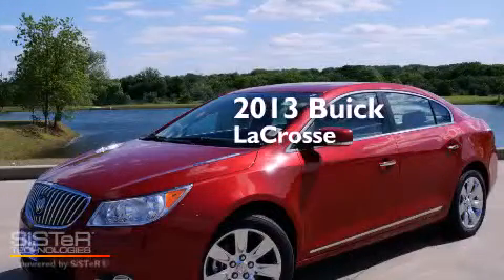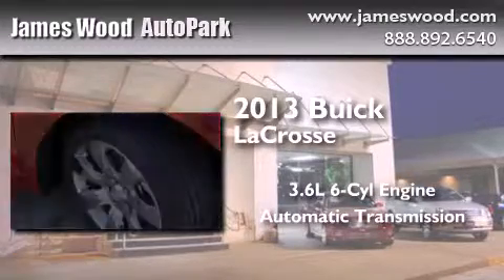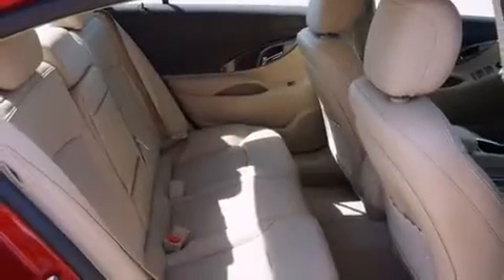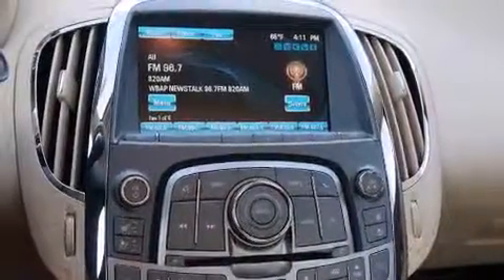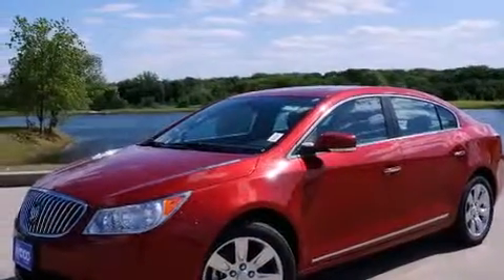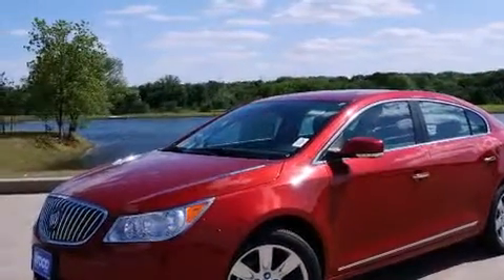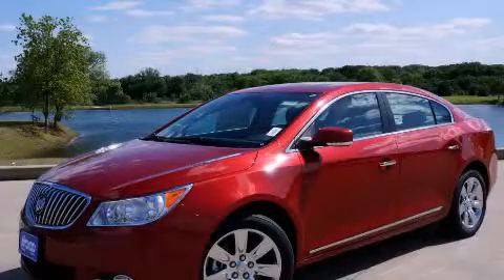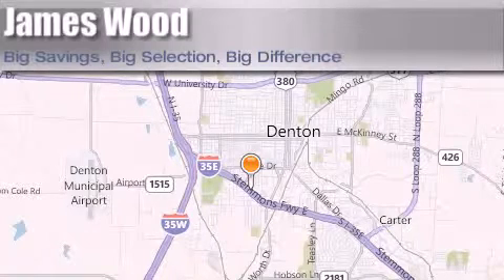2013 Buick LaCrosse Dallas TX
We've been honored to serve the Denton TX area , we promise that your experience at our dealership will exceed your expectations ! Year : 2013 Make : Buick Model : LaCrosse Engine : 3.6L 6 Cyl. Fuel Injected Trans . : 6-Speed Automatic Exterior : Crystal Red Tintcoat Miles : 10 Stock : 232647 James Wood Autopark I35E South Denton , TX 76205 Welcome to James Wood - your source for quality new and used cars from Buick , Cadillac , Chevrolet , GMC , Hyundai , and Pontiac . With two north Texas locations to serve you - Decatur and Denton - our new and used car sales force is ready to assist with your next new or used car purchase . We have a large inventory of new and used cars ready for delivery today . Proudly serving the Dallas and Fort Worth Metroplex ! The James Wood Auto Group's business philosophy is to provide our customers with quality Chevrolet , Pontiac , Hyundai , Buick , GMC , and Cadillac cars , trucks and SUVs , but also provide great value and service . We are celebrating 30 years in the automotive business in the Dallas - Ft . Worth , Texas area , and it is our policy to treat every visitor that enters our Chevy , Pontiac , Buick , GMC , Hyundai , and Cadillac dealership doors as an honored guest without exception . The bottom line is we work hard every day to provide a friendly and professional sales experience for the car or truck buyer , quotes Mr . Wood . Every customer deserves that and we guarantee that you'll find it at the James Wood dealerships . 2013 Buick LaCrosse Denton TX